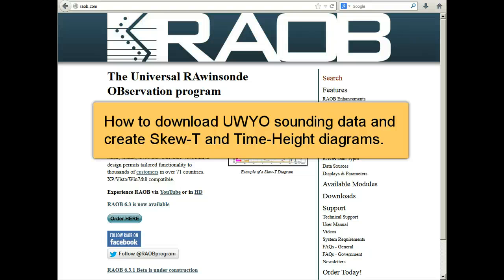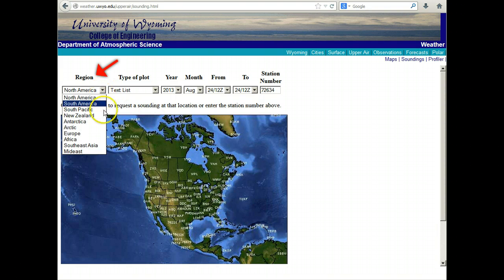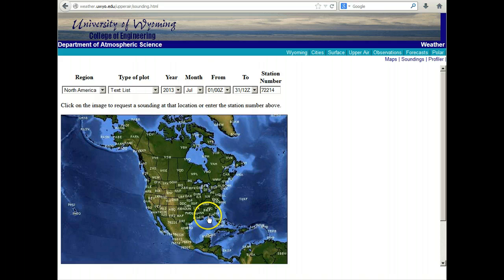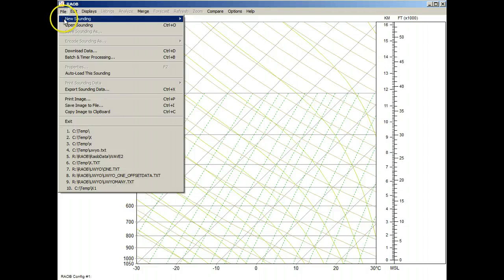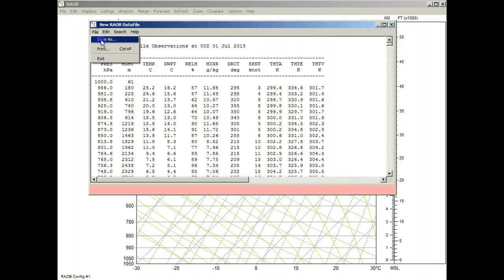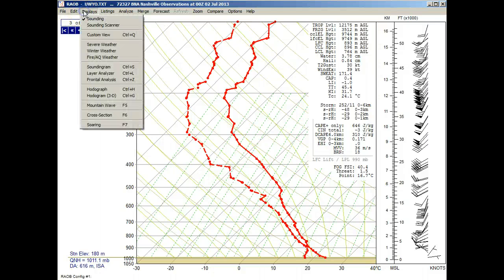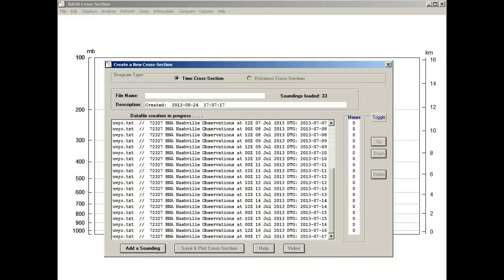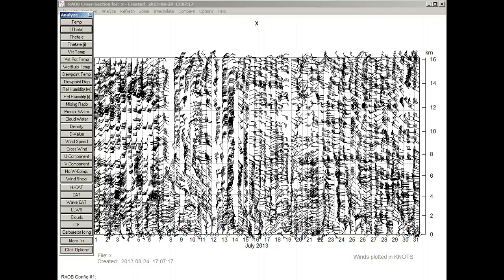RAOB and UWYO Sounding Data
How to create Skew-T and Time-Height diagrams with UWYO sounding data.